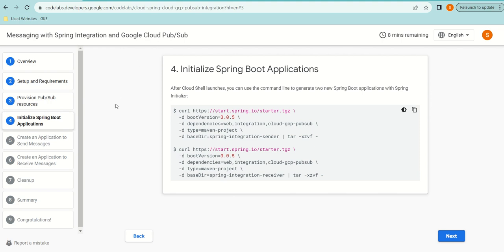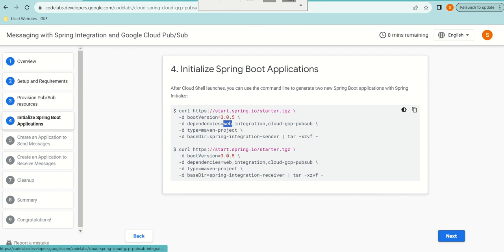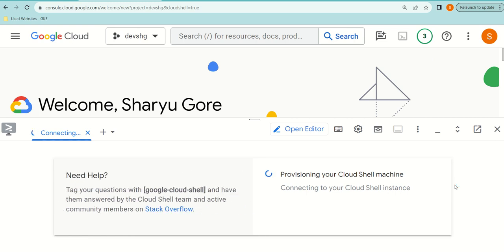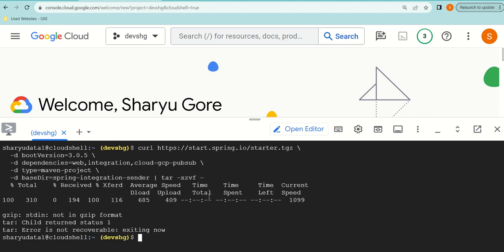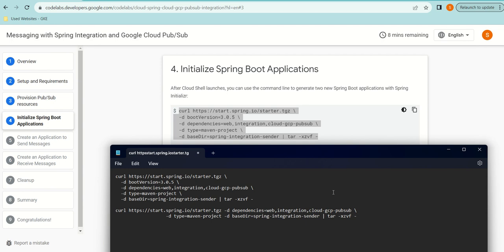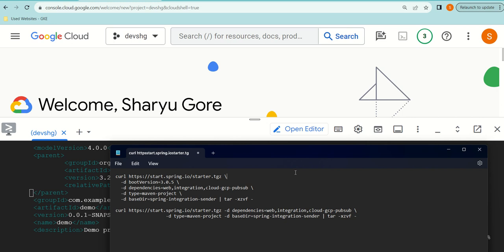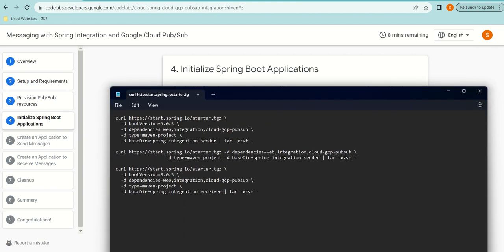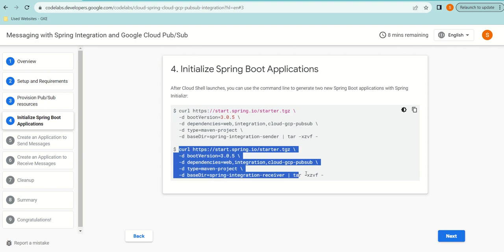Create Publisher and Subscriber - P3